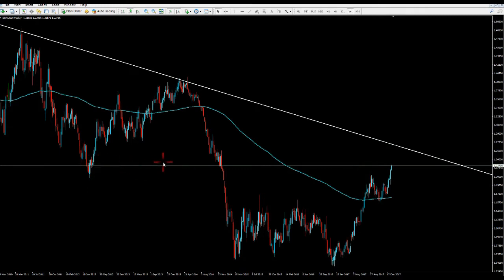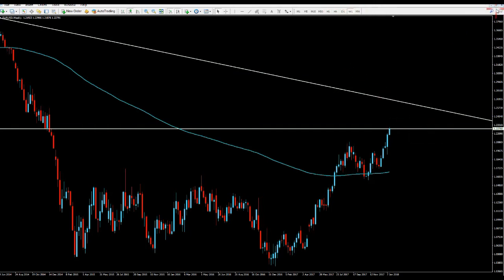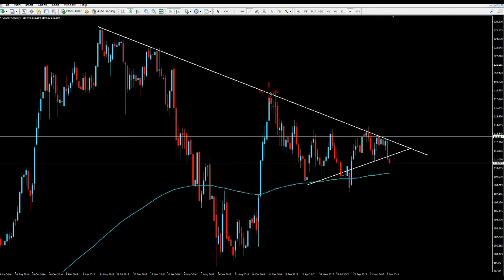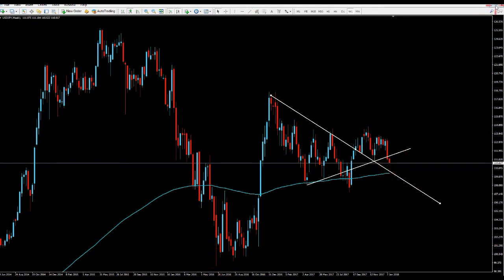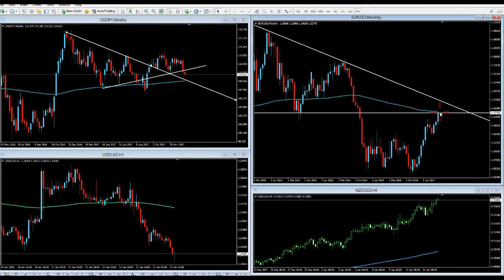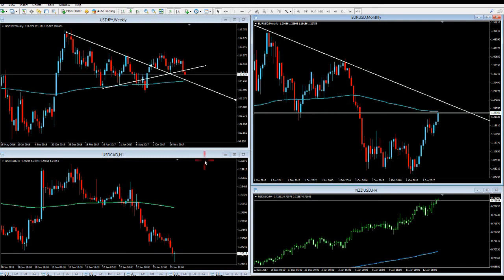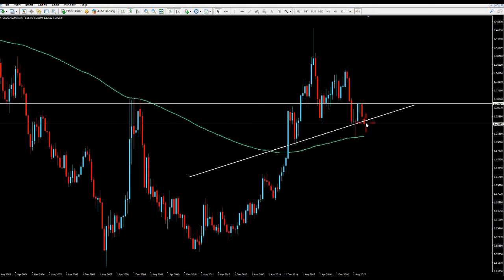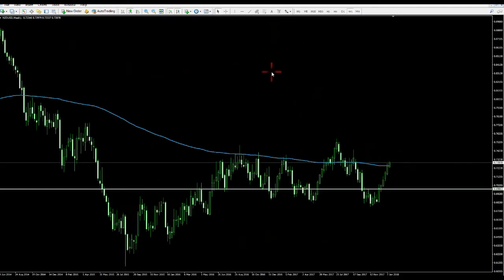Forecast: Multiple Assets With Targets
Forecast: Multiple Assets With Targets - in this video we look at EUR USD, USD JPY, USD CAD and NZD USD for a quick forecast on which potential target trendlines or support/resistance lines that each asset could be aiming towards. As always, trade with the trend!